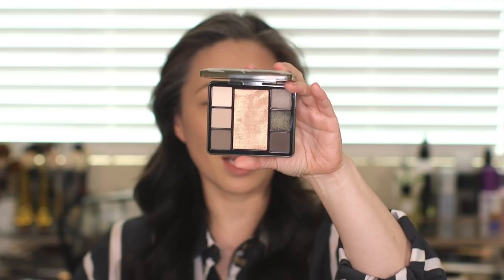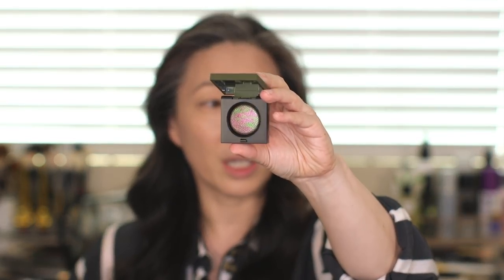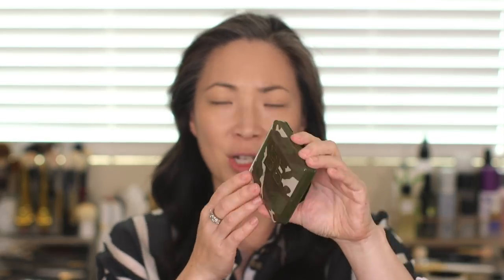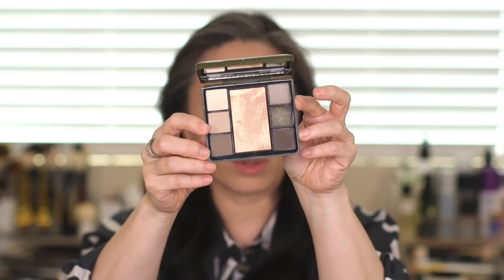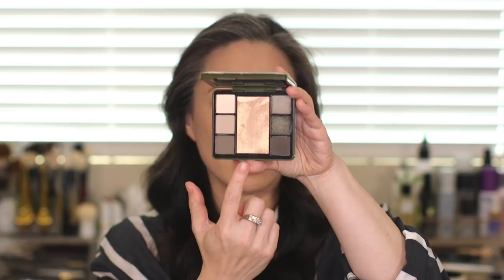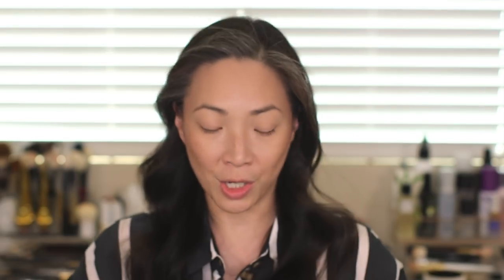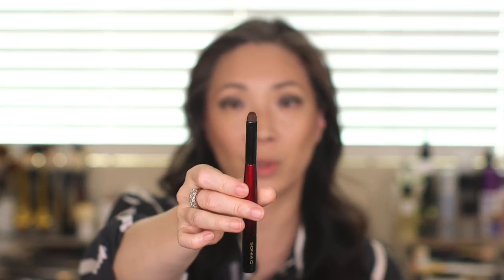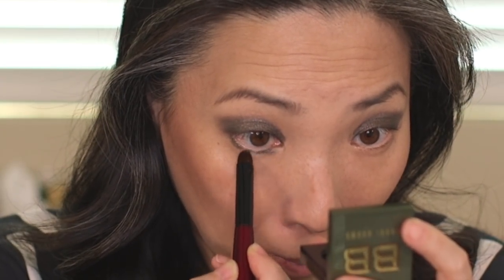BOBBI BROWN - Camo Luxe Collection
Many of you asked me for a video on the products I purchased from the BOBBI BROWN - Camo Luxe Collection! Thanks so much and I hope you enjoy!

Products I'm wearing:
Cle de Peau The Foundation O20 $250
Sisley Stylo Lumiere in 2 $65
Bobbi Brown Camo Eye and Cheek Palette $63.75 (on sale!)
Bobbi Brown Luxe Eyeshadow in Jungle $38
Bobbi Brown Bronzer in Stonestreet $44
Charlotte Tilbury Brow Lift in Super Model $30
Marc Jacobs Gel Eyeliner in (O)vert $25
Pat McGrath Permagel Ultra Lip Pencil in Contour $25 -
Tom Ford Satin Matte in La Nudite $55
Pat McGrath Lip Gloss in Dare To Bare $28

Facts about me, for reference:
Age: 45
Skin Type: Dry/Sensitive - eczema prone, but occasionally combo
Skin Tone: Neutral (warmer in the t-zone; cooler on the cheeks)